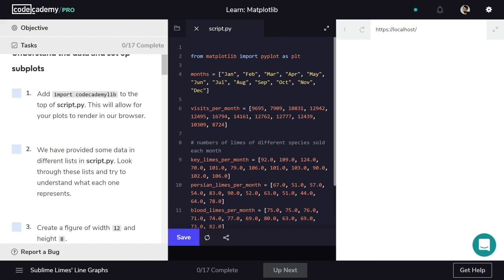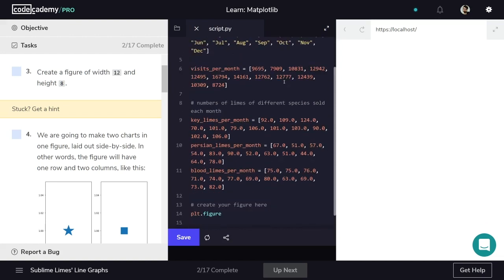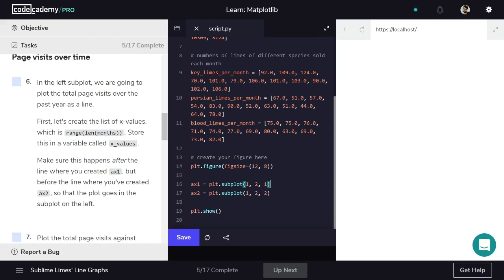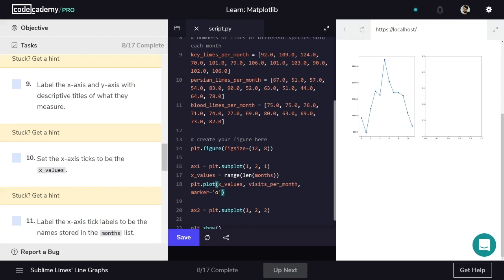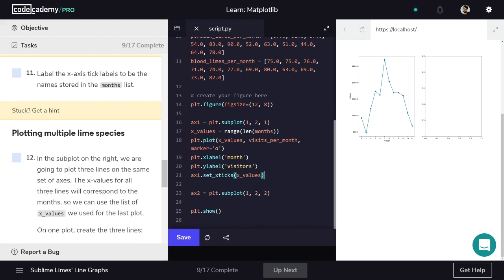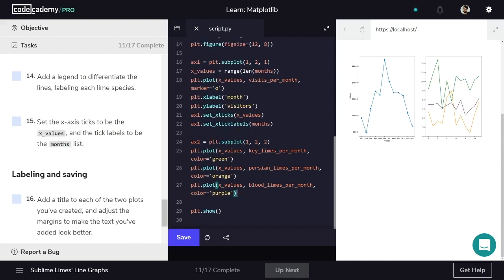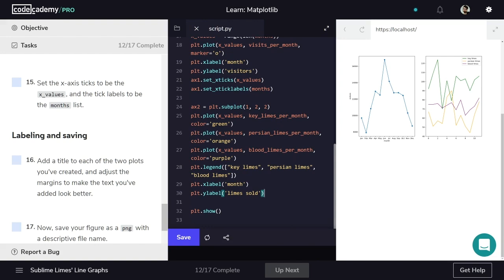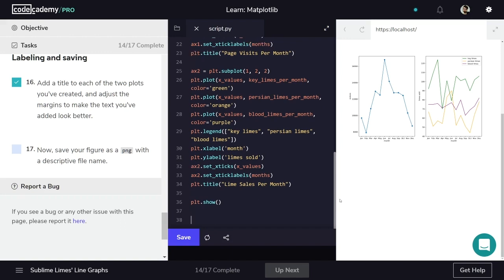MATPLOTLIB Project: Sublime Limes' Line Graphs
Intro 0:00

Task 1 0:23

Task 2 0:41

Task 3 1:21

Task 4 1:51

Task 5 2:23

Task 6 2:46

Task 7 3:27

Task 8 3:44

Task 9 4:06

Task 10 4:28

Task 11 5:06

Task 12 5:22

Task 13 6:16

Task 14 6:32

Task 15 7:33

Task 16 7:53

Task 17 8:46

Outro 9:04